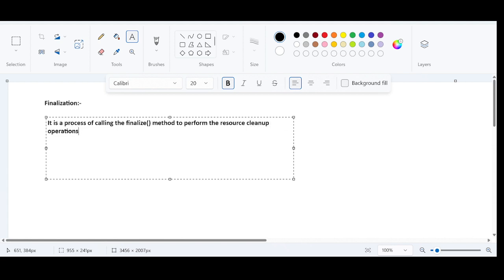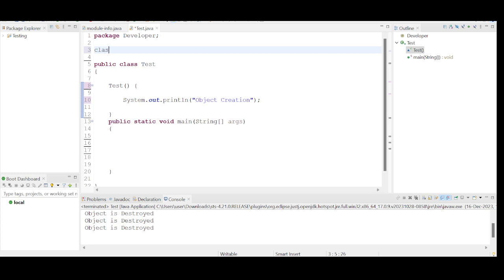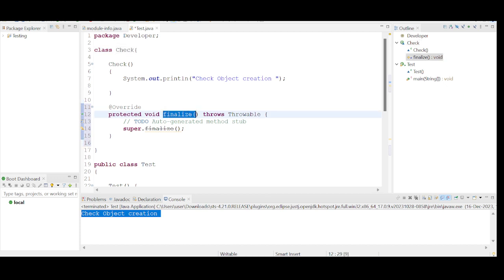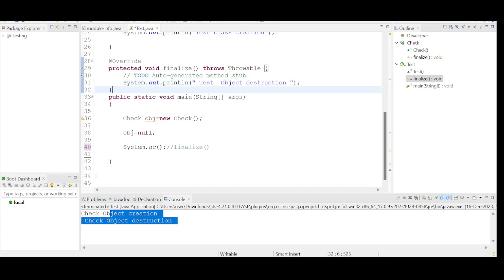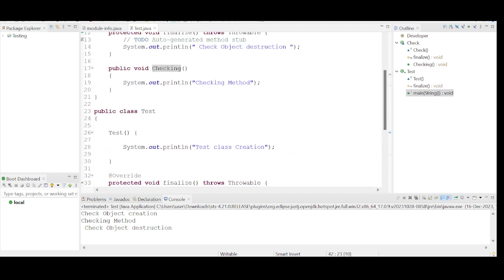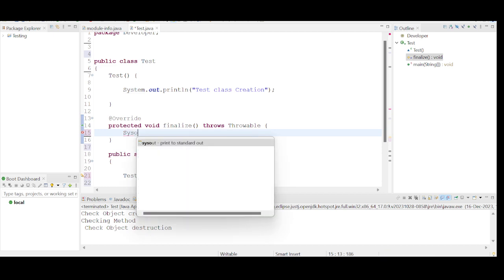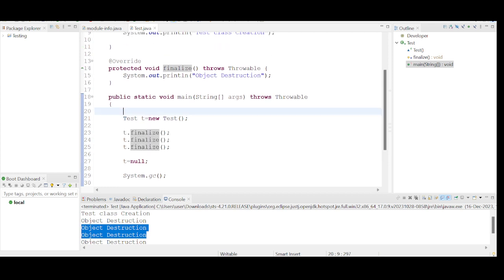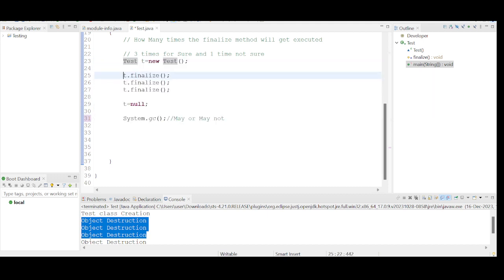Java Garbage Collection Finalization